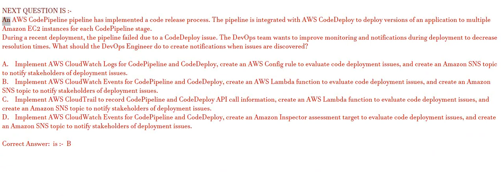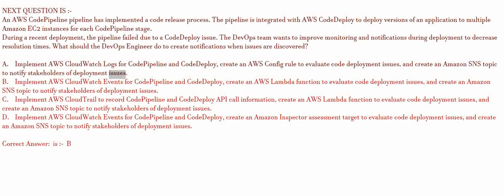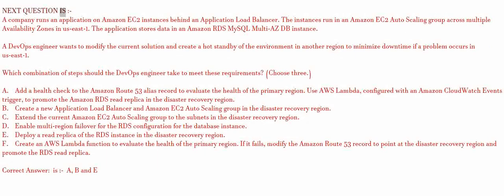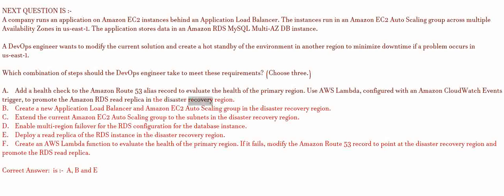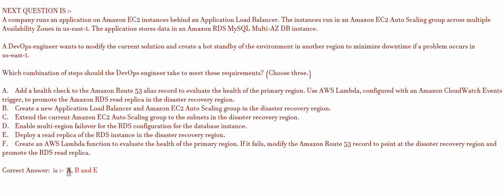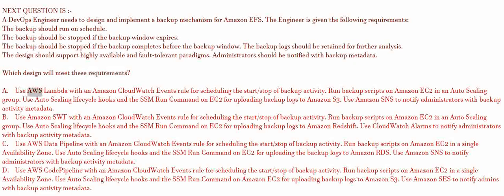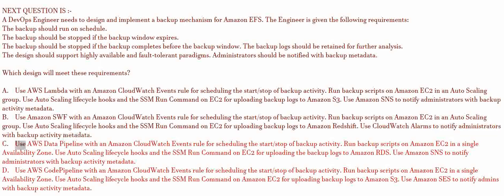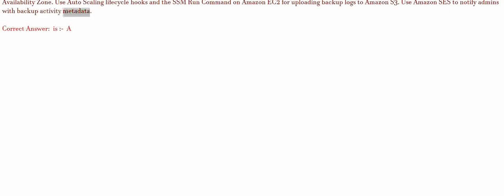#24: (DOP-C02)-AWS Certified DevOps Engineer-Professional - Questions and Answers